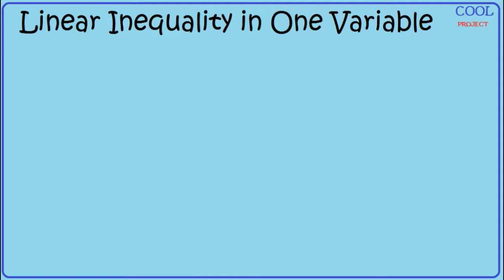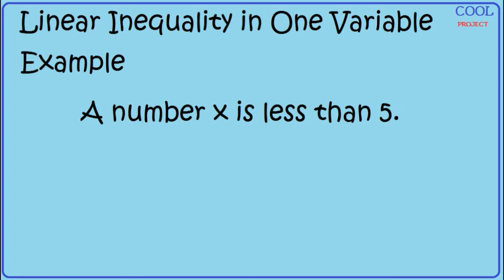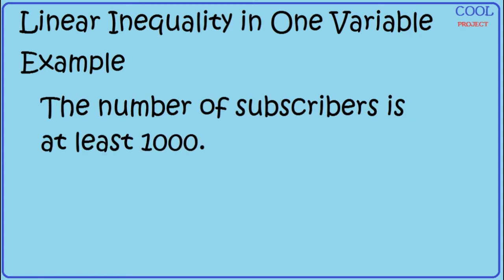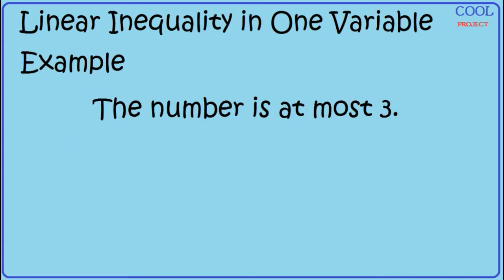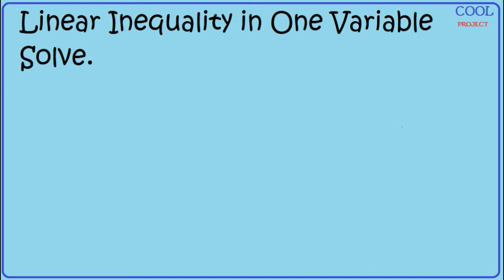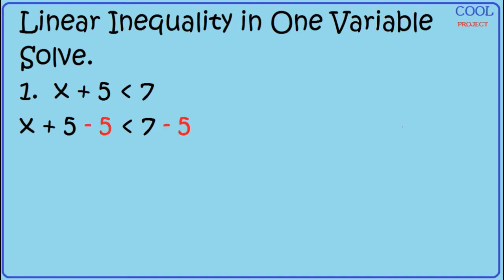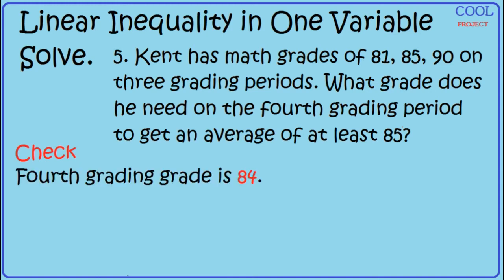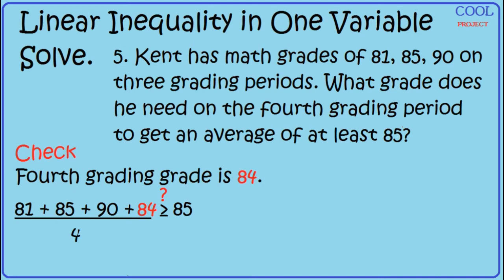Linear Inequality In One Variable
How to solve linear inequality in one variable.